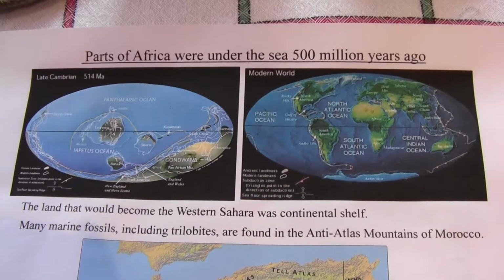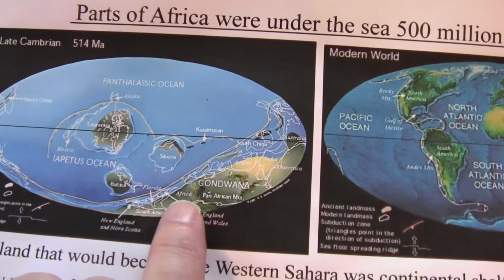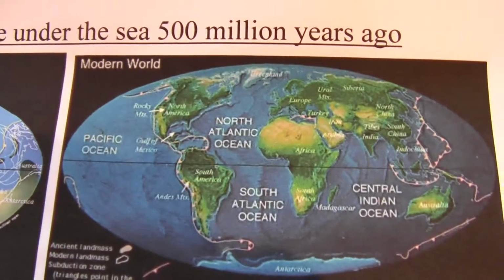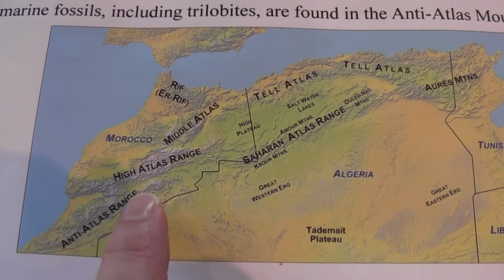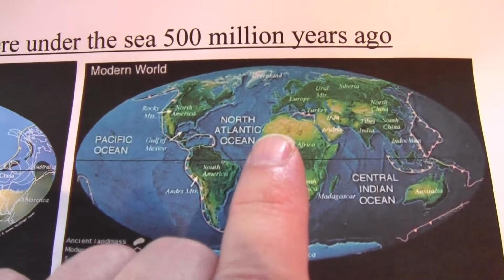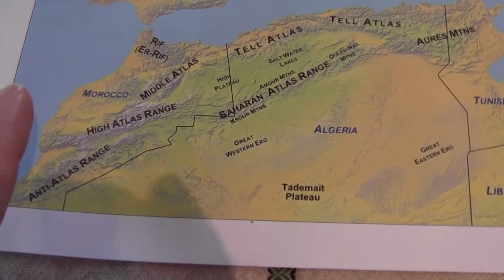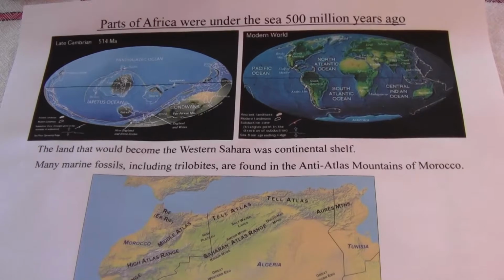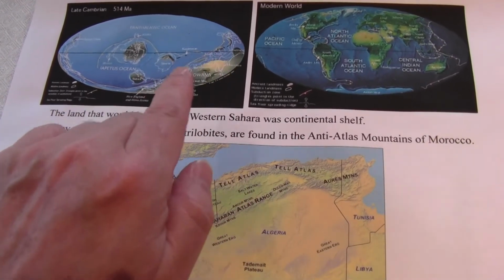Trilobites: survivors from the Cambrian to the Permian clip 4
Trilobites were successful sea dwelling arthropods for over 270 million year.  What killed them off?